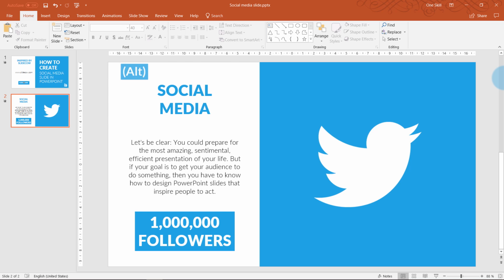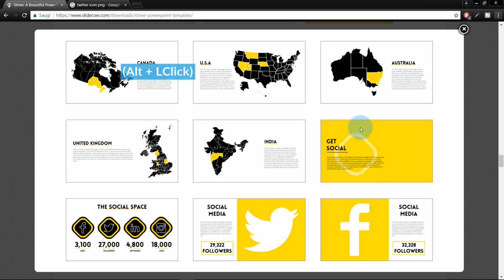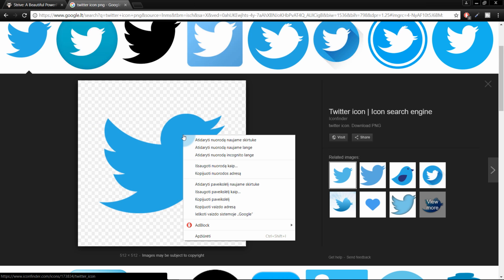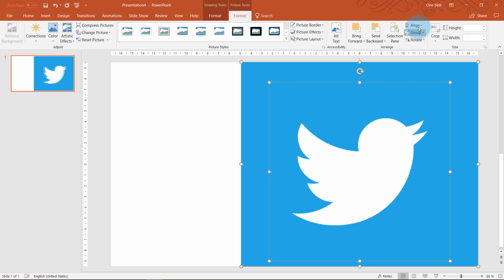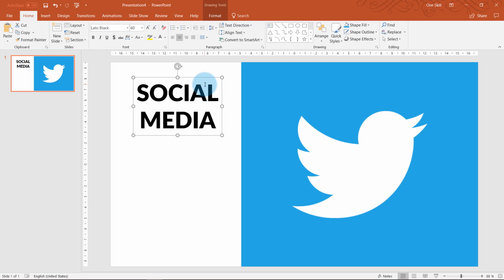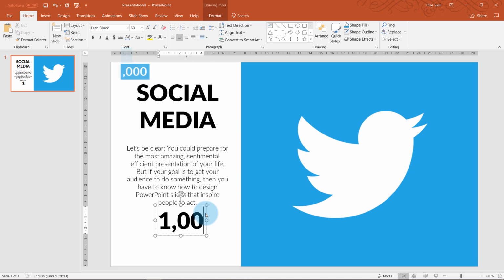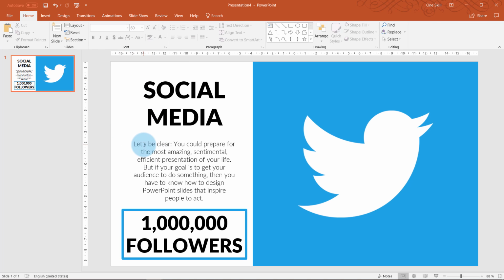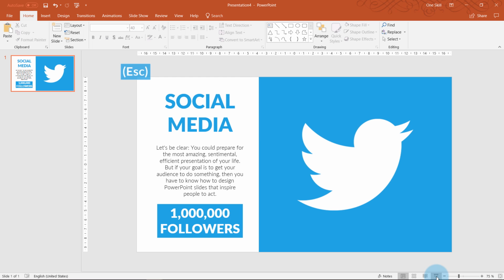PowerPoint Social Media Slide Design Tutorial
PowerPoint Social Media Slide Design Tutorial. Learn How to Design a Social Media Slide in PowerPoint.

✒️FONTS:
Lato

Currently using Office 365 subscription
Free software to display keyboard keys - Keycastow